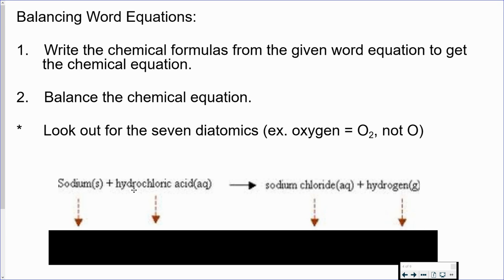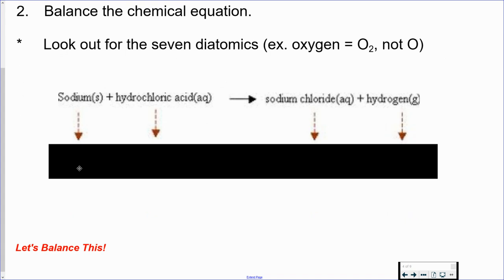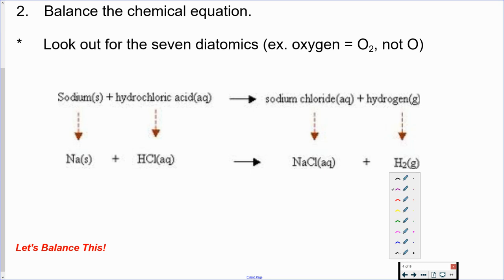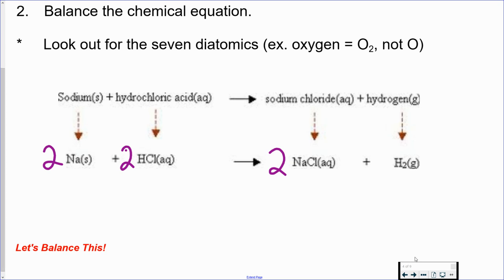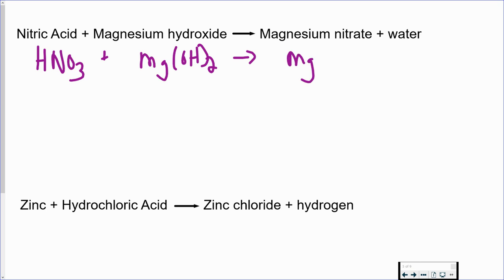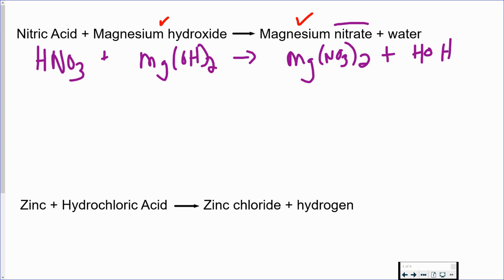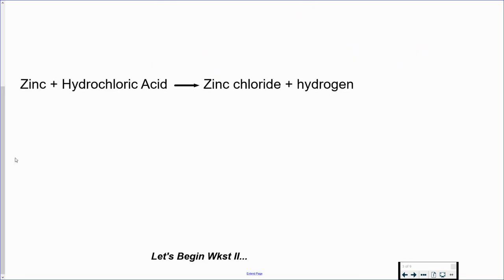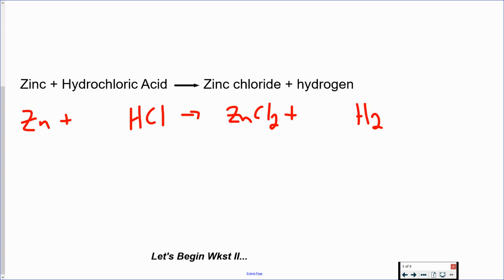Balancing Intermediate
Notes - How to take word equations to formulas before balancing